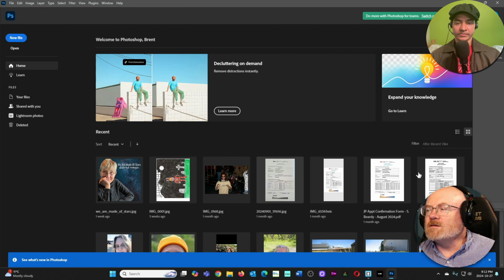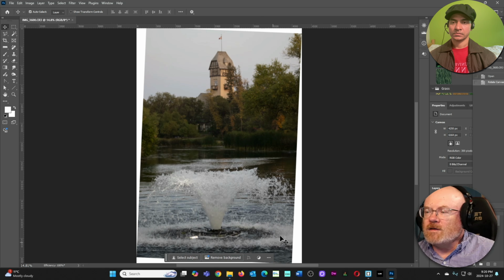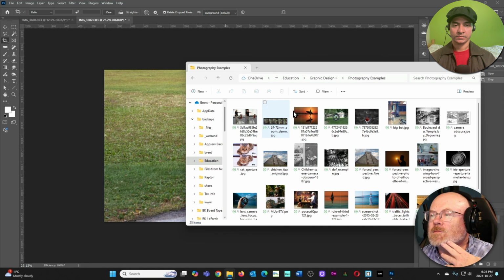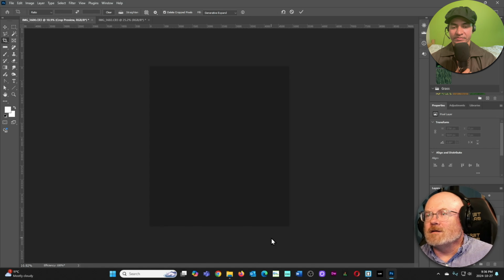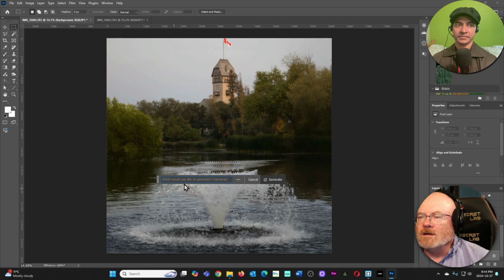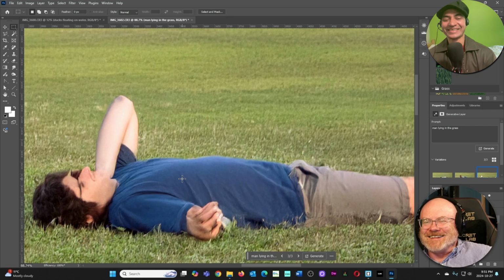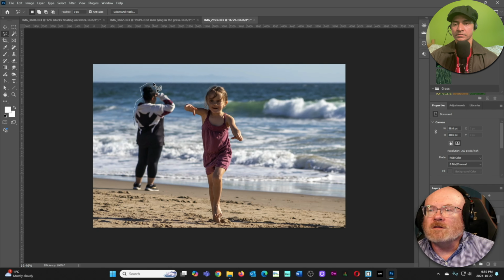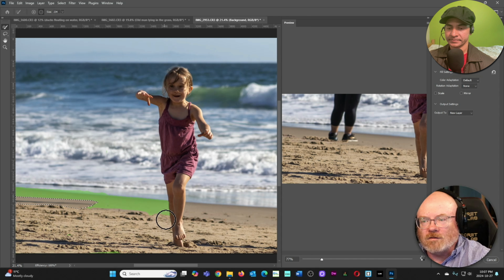Generative AI in Photoshop: Transform Your Pictures with Pro Tips from Brent Scott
In this episode, I’m joined by my University of Winnipeg instructor, Brent Scott, who brings an impressive 26 years of experience as a professional web developer. We dive into the world of generative AI in Photoshop, where Brent demonstrates how to enhance and fix photos with the power of AI. Whether you’re a beginner or a seasoned designer, Brent’s expert insights will give you new techniques to make your images stand out!

For any web development work, Brent’s your go-to professional with a wealth of experience!

Don’t miss out on this practical tutorial and Brent’s valuable tips!

Using ai in photoshop free,
Using ai in photoshop examples,
Using ai in photoshop online,
How to use Generative Fill Photoshop,
Photoshop AI free,
Adobe Firefly,
Photoshop AI generator,
Photoshop AI Generative Fill free,